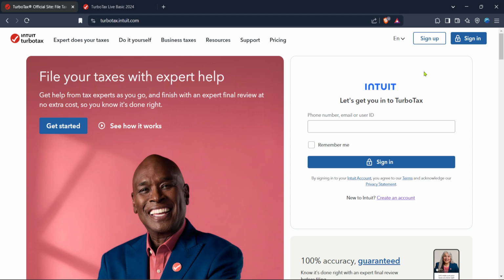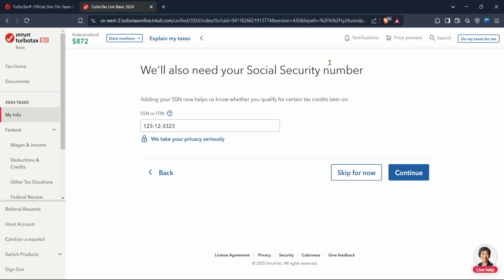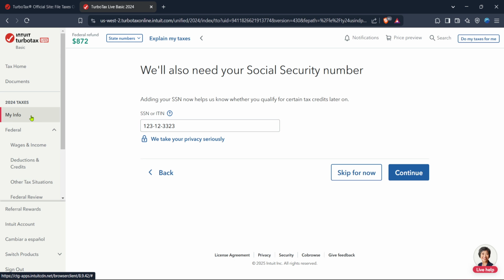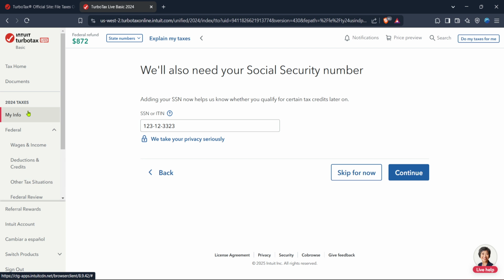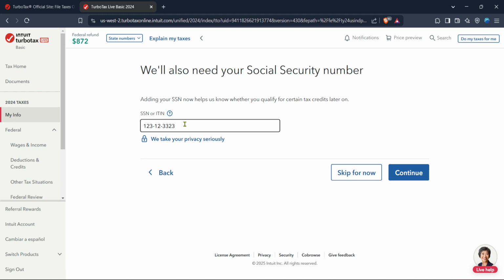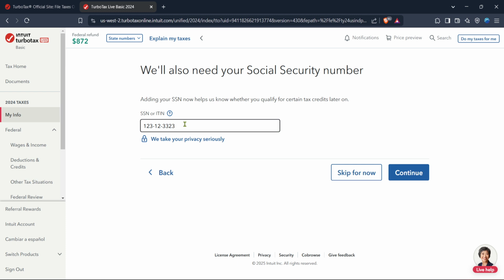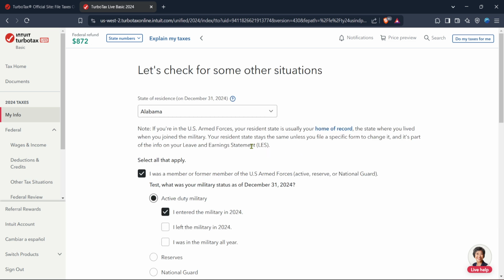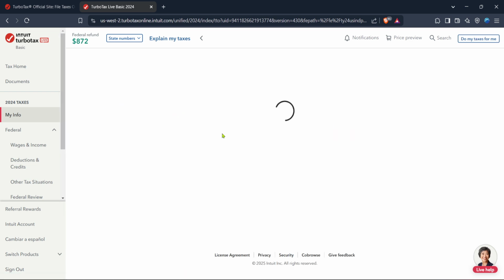How to Fix Your Dependent Social Security Number Mismatch E-file Reject (Full 2025 Guide)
How to Fix Your Dependent_s Social Security Number Mismatch E-file Reject - Turbotax Support Video (Full 2025 Guide)